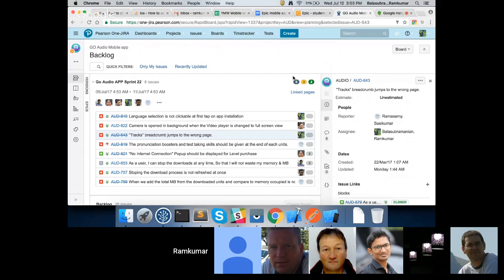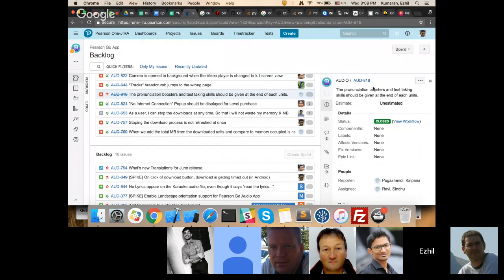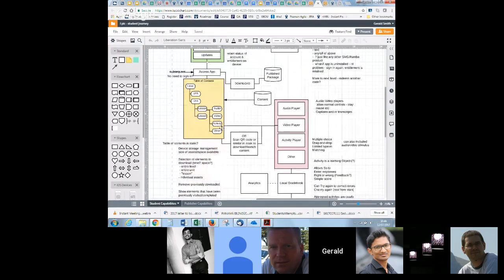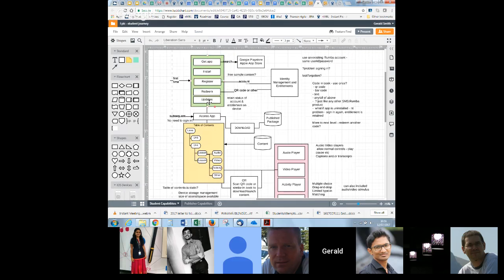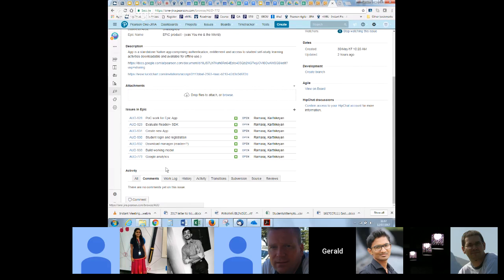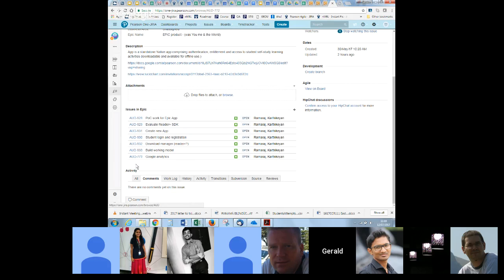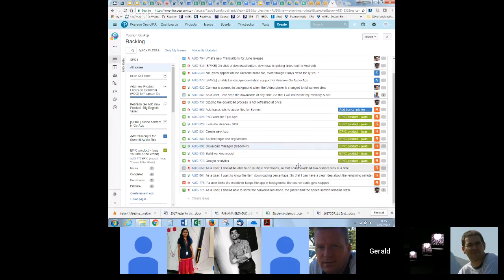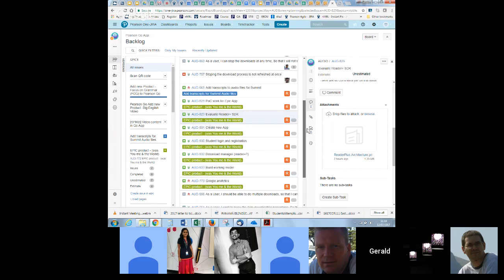Sprint 22 Review/ Sprint 23 Planning - CAD